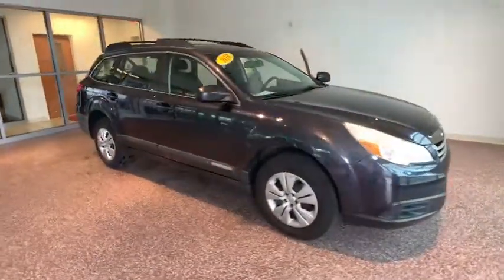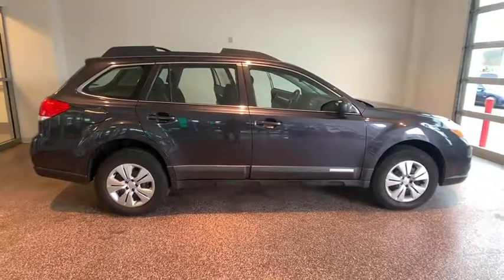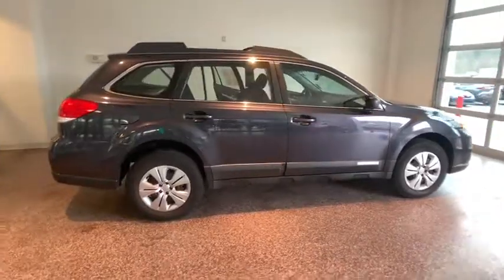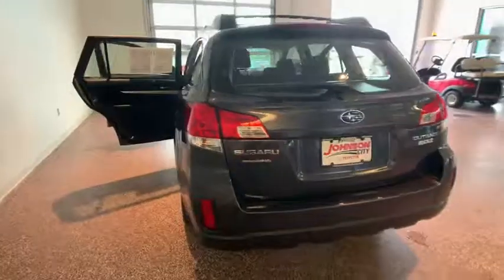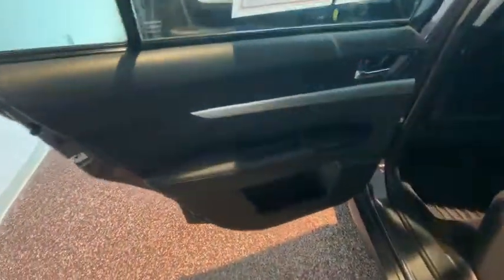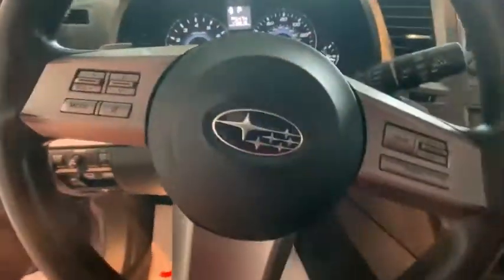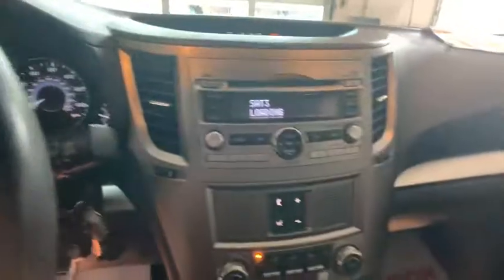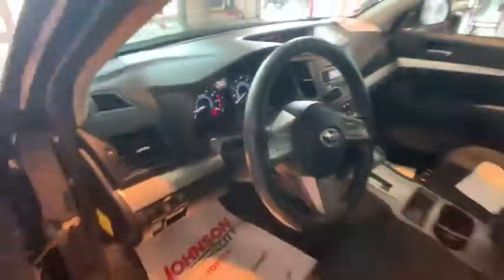2010 Subaru Outback Johnson City TN, Kingsport TN, Bristol TN, Knoxville TN, Ashville, NC 19725A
Graphite Gray Metallic U 2010 Subaru Outback available in Johnson City Tennessee at Johnson City Toyota. Servicing the Kingsport TN, Bristol TN, Knoxville TN, Ashville, NC area.